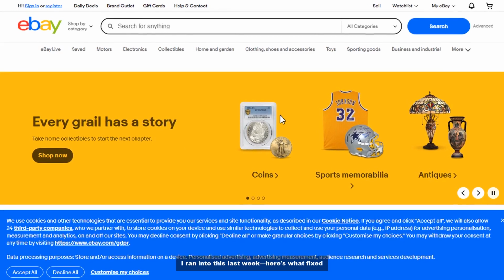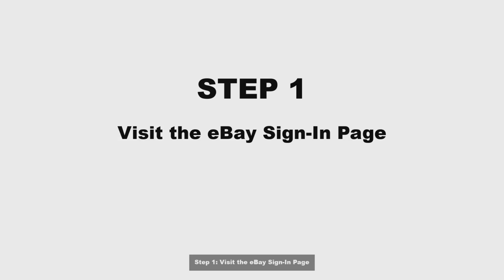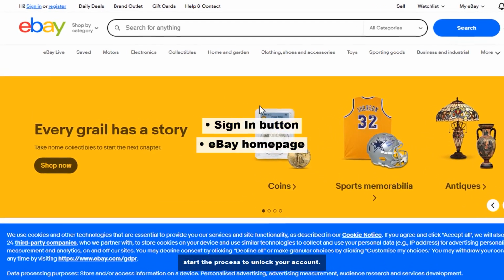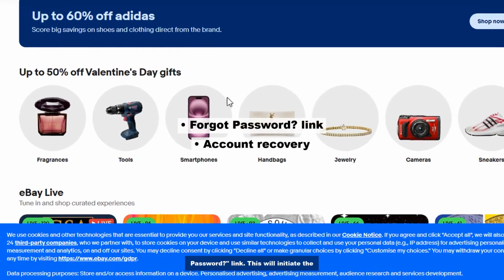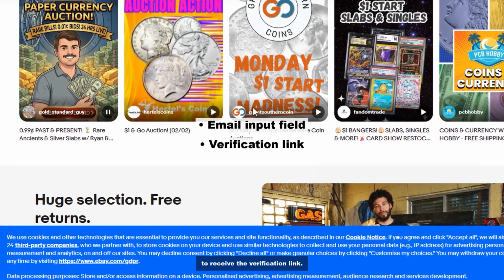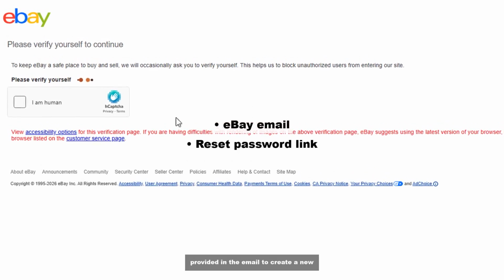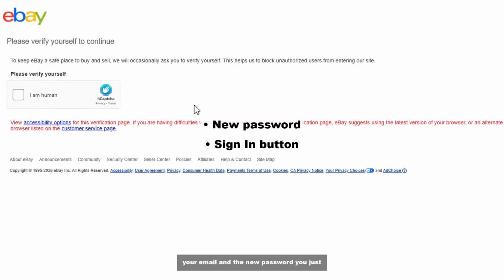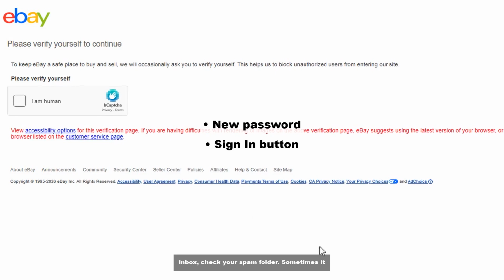How To Unlock Your Account On eBay After Verification 2026 (ACCOUNT UNLOCK)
In this video, we will guide you on how to unlock your account on eBay after verification in 2026. If you're facing issues with your eBay account, this step-by-step tutorial will help you regain access quickly.